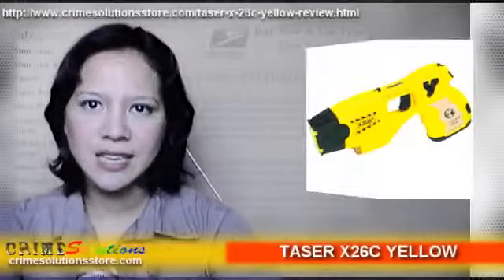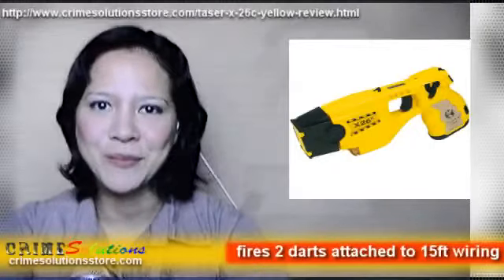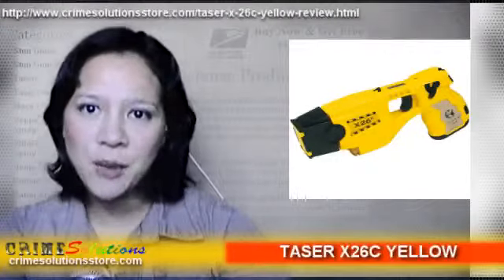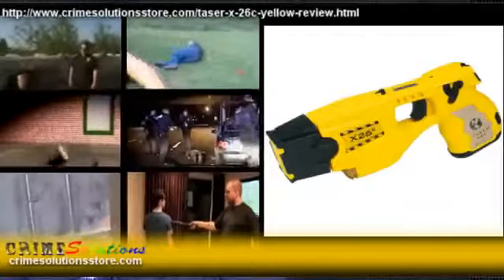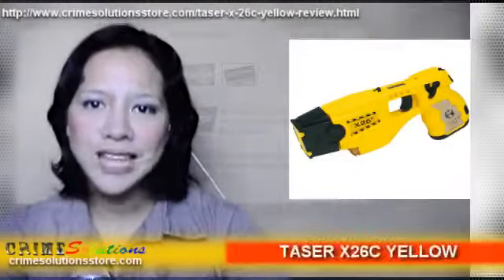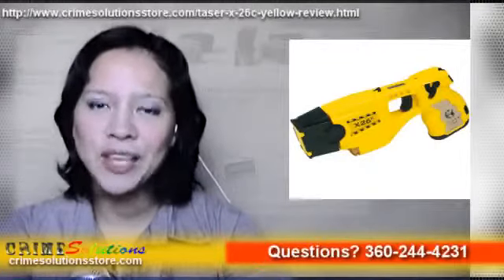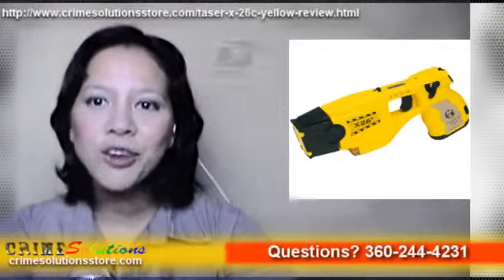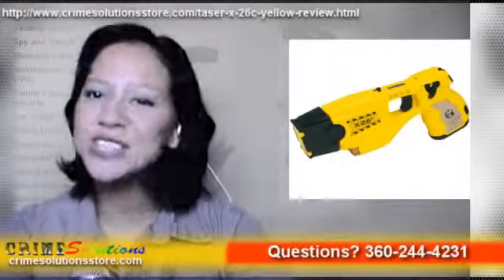TASER X26C YELLOW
Taser X26C Yellow pkg includes: 1 Taser, 6 Cartridges, 1 Holster, 1 Digital Power Magazine, Practice Target, Manual & Training Materials,